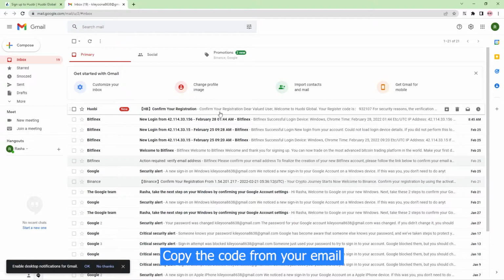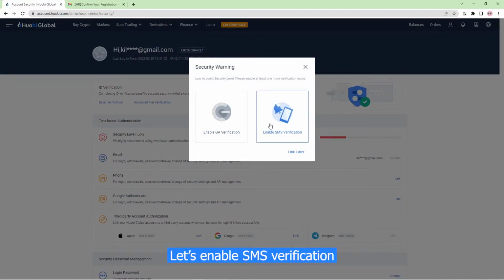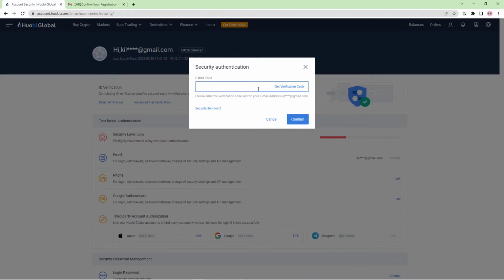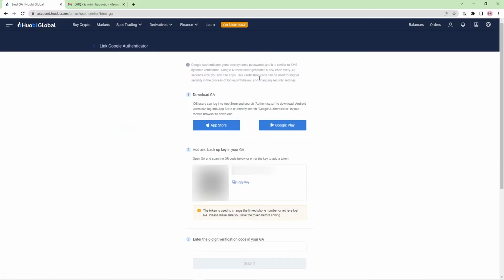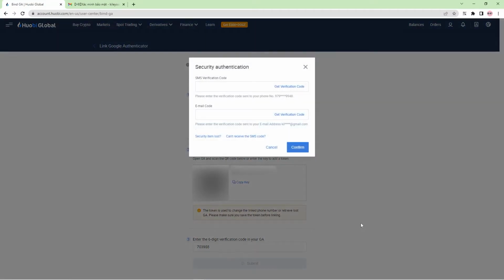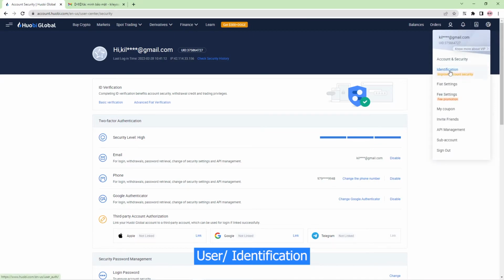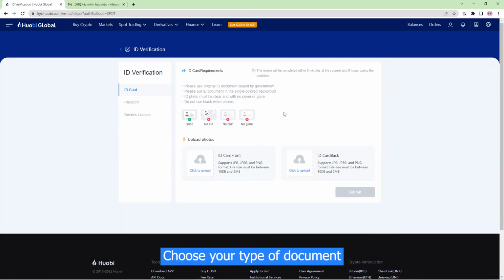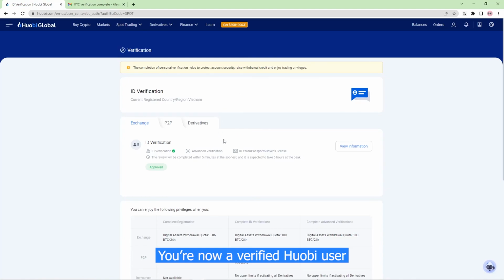How To Create Huobi account | Huobi Global Tutorial | Step By Step Guide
Or use this code: ywvy4223

Here is a simple Huobi Global tutorial. We provide an up-to-date instruction on how to create account, enable 2FA and verify KYC on Huobi Global Exchange.
Huobi.Pro is an exchange with a high trading volume, as well as a top 3 exchange with a huge number of prospective currencies. Therefore, if you do not have an account, quickly register now by follow our step by step guide in this video.
Hopefully, this video will benefit traders, especially those who are new to Huobi Global Exchange.

0:00 - 0:37 Sign up
(0:06 Referral code)
0:37 - 1:57 2FA
1:57 - 2:33 KYC Verification